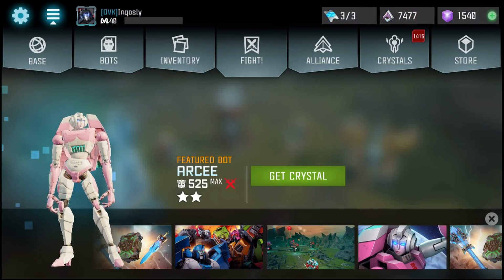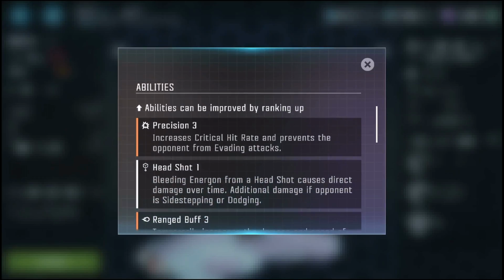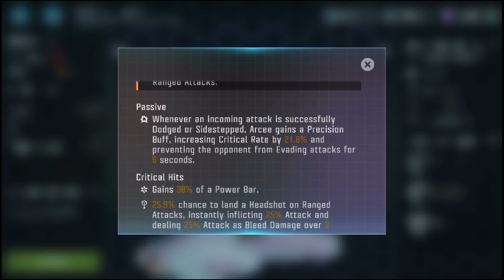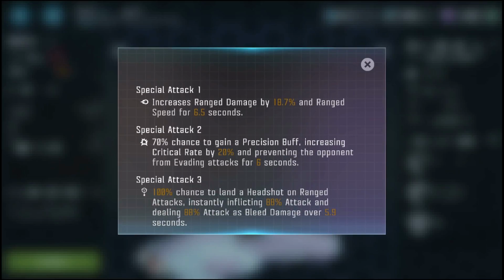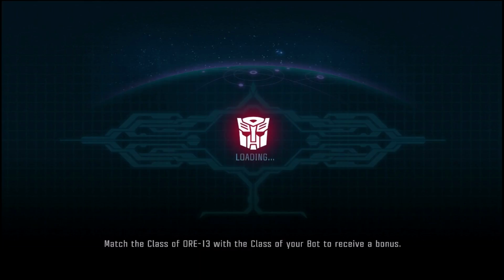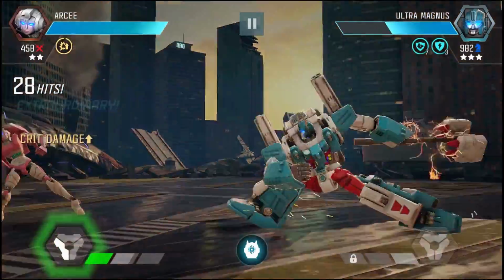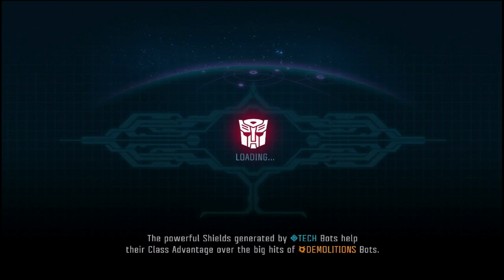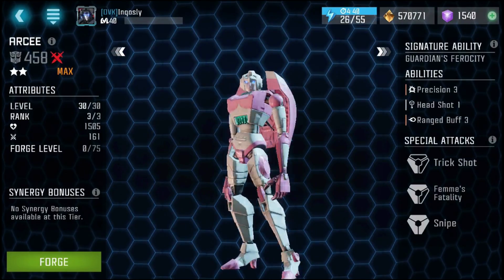OLD Arcee Gameplay - Transformers: Forged to Fight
Hope you enjoy this Arcee gameplay. She's a definite glass cannon.